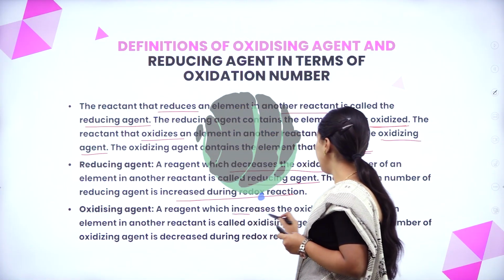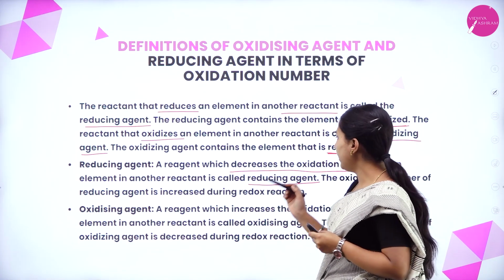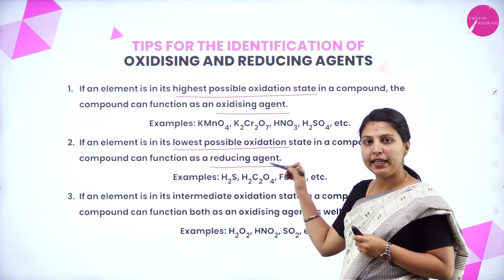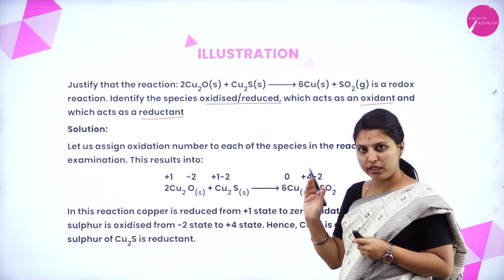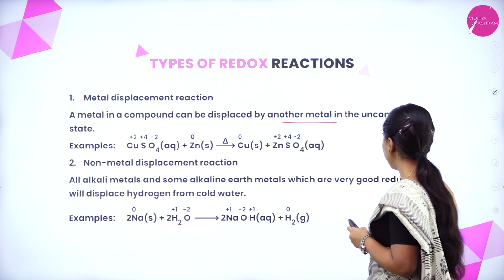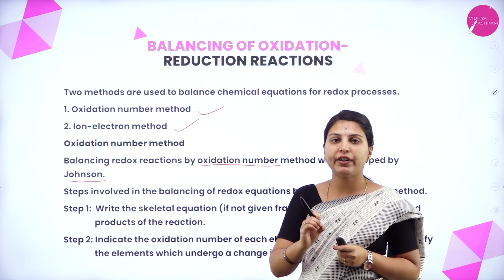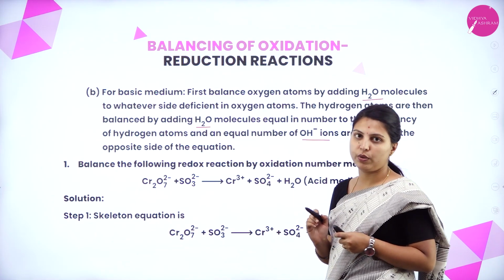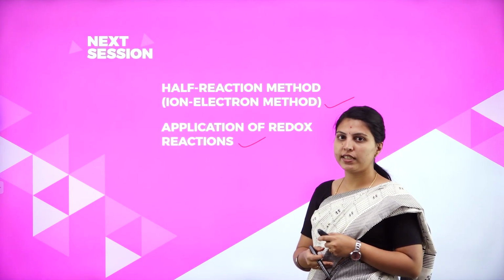DAY 56 | CHEMISTRY | I PUC | REDOX REACTION | L3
Class :  I PUC
Stream : SCIENCE AND COMMERCE
Subject : CHEMISTRY
Chapter Name : REDOX REACTION
LECTURE : 3